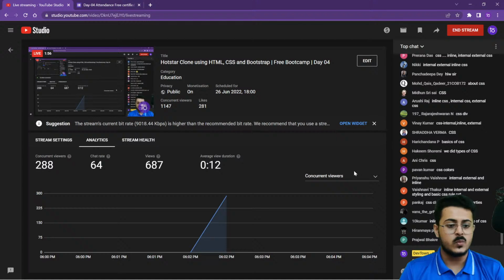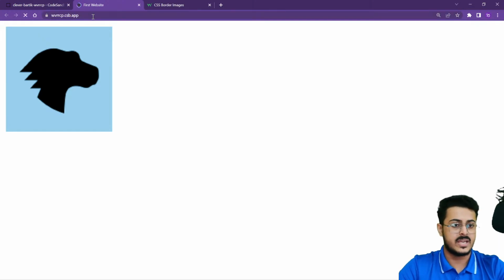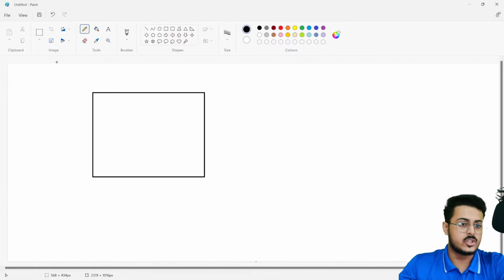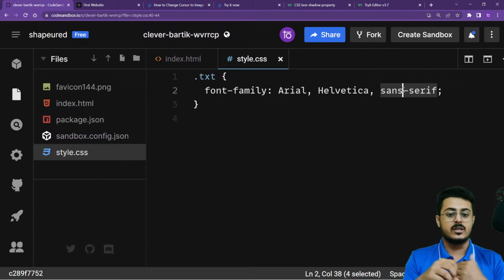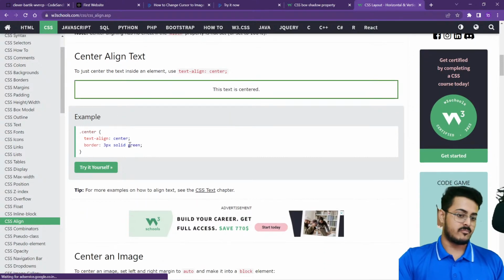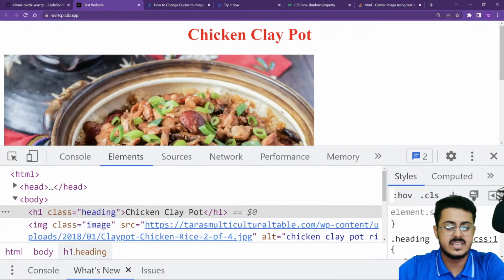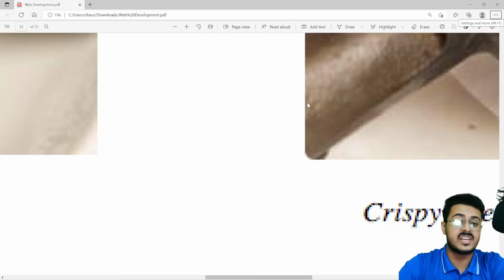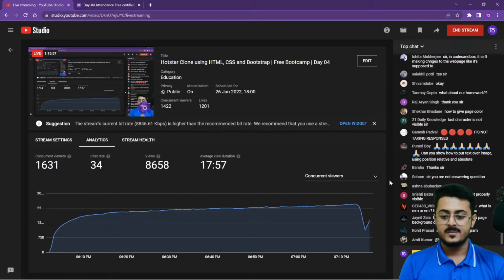Hotstar Clone using HTML, CSS and Bootstrap | Free Bootcamp | Day 04